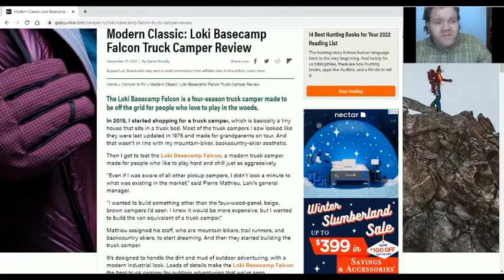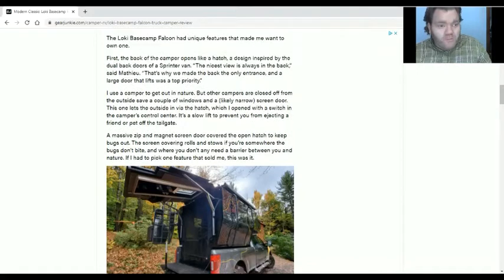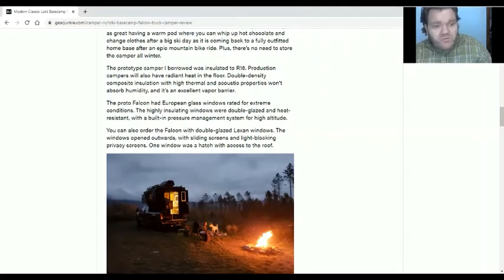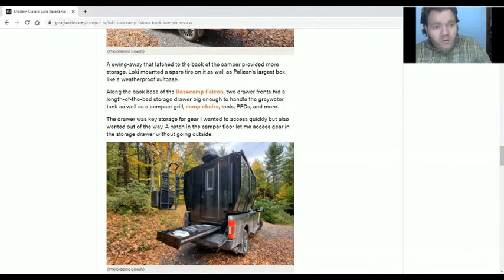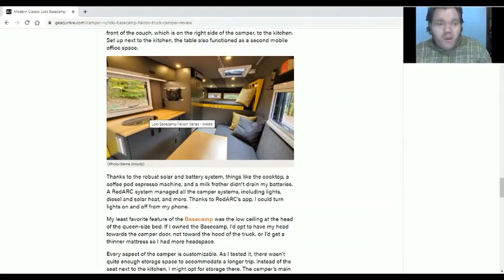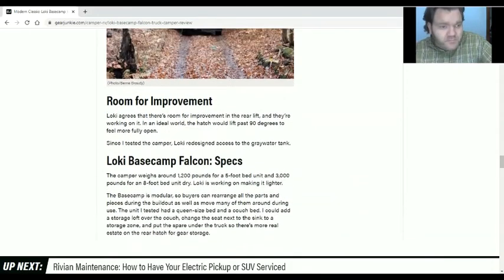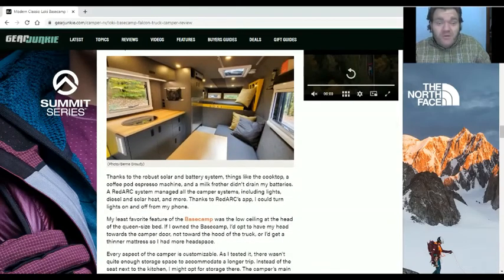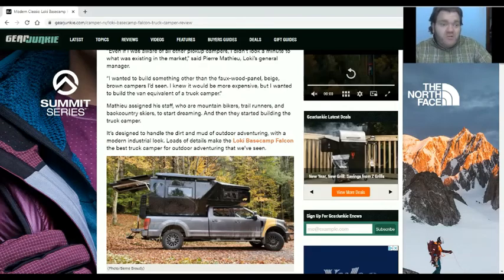Article on Loki Basecamp Falcon Truck Camper.